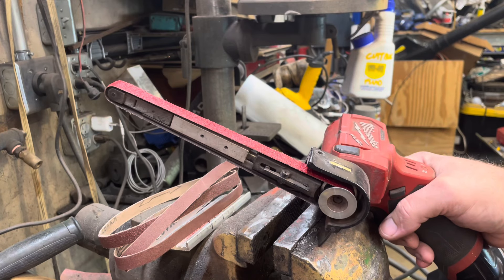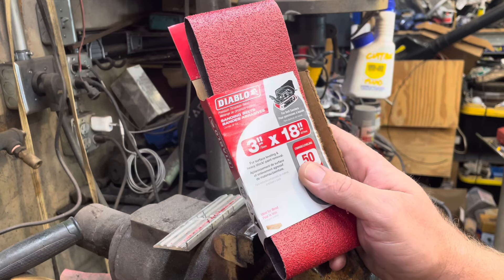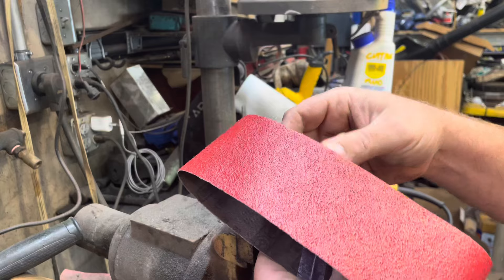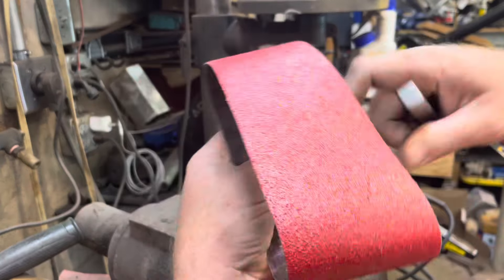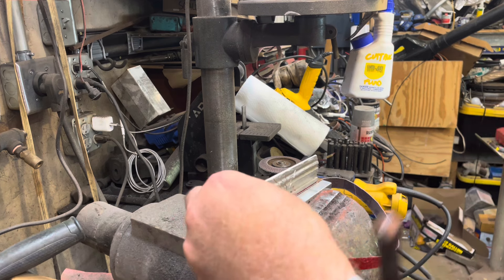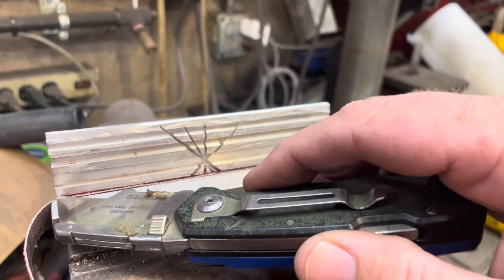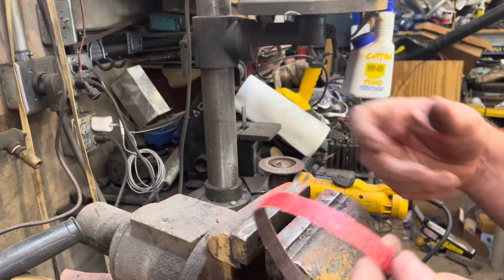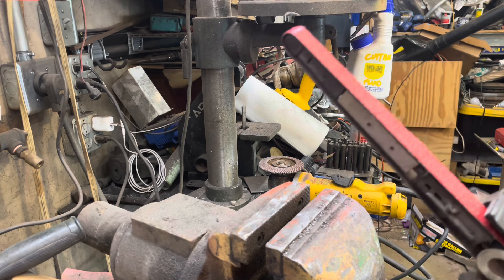DIY Band File Belts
(Pardon the sound, I'm not sure what happened with that.)

Using 3" belt sander belts to cut down to 1/2" wide band file belts, so you can more easily acquire the grits you want locally.